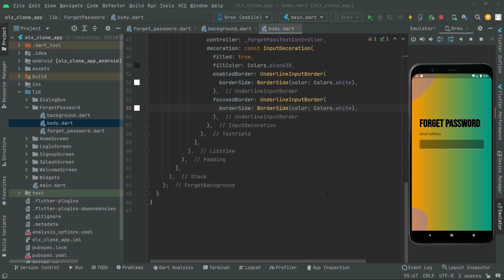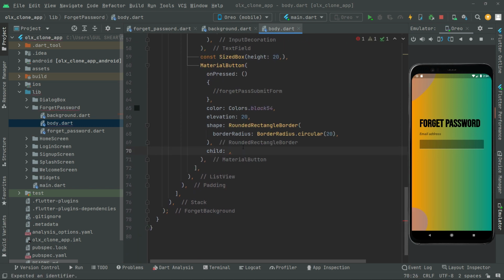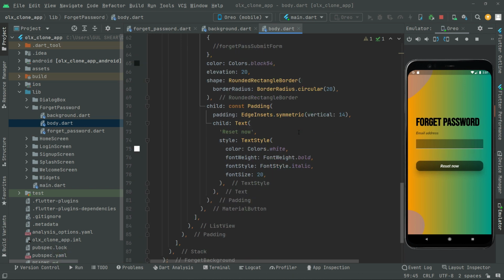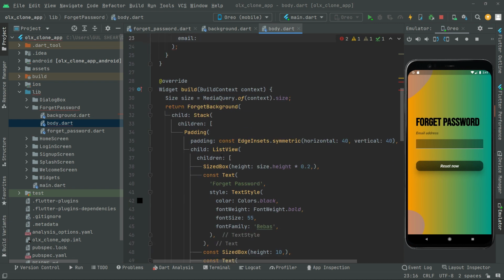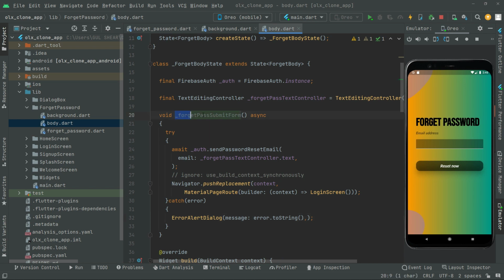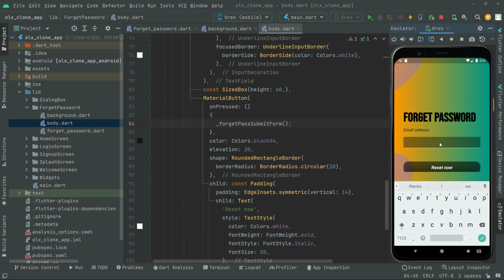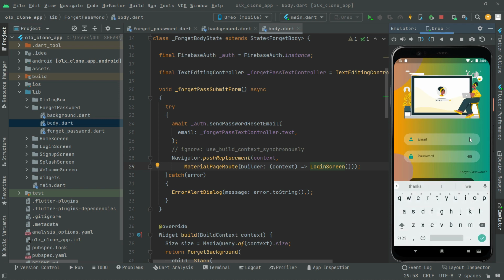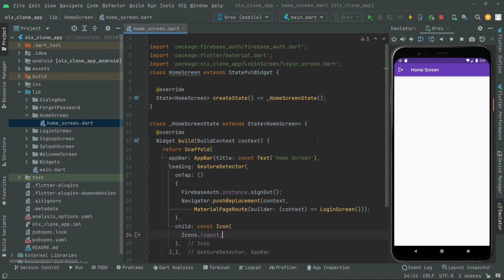Reset Password Firebase Flutter Tutorial for Beginners | Build iOS Android OLX Clone App